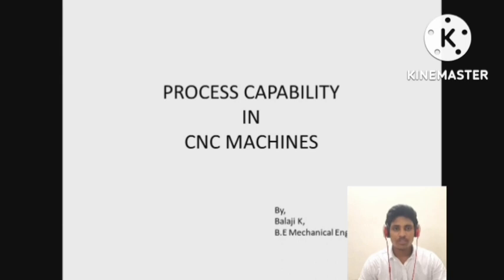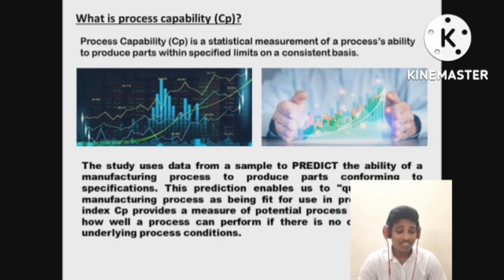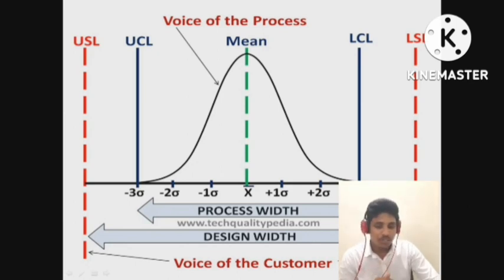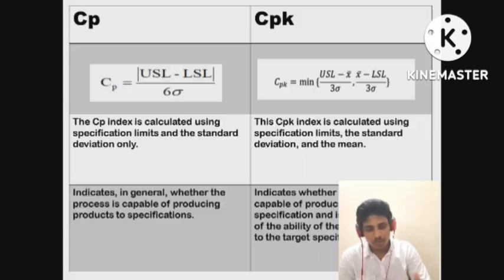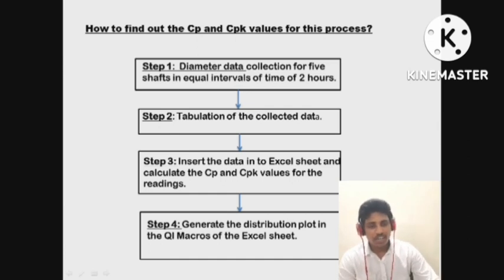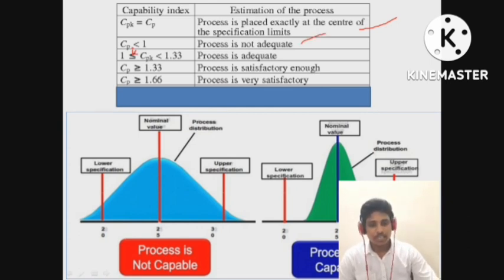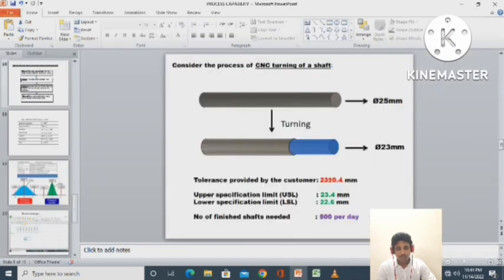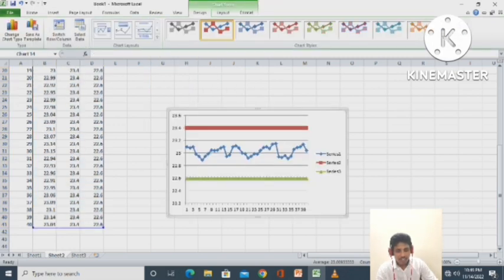06 PROCESS CAPABILITY IN CNC MACHINES